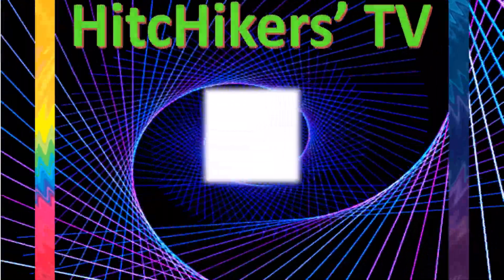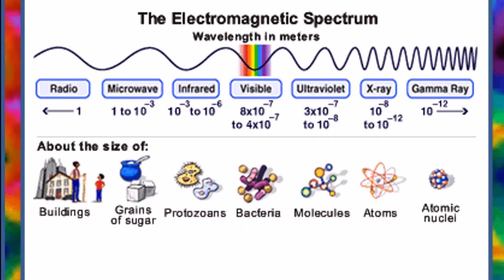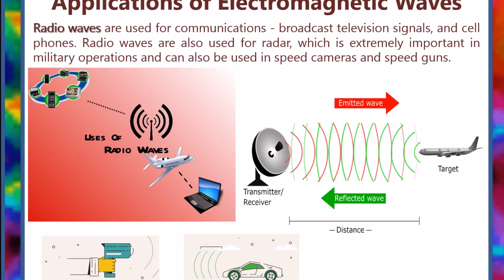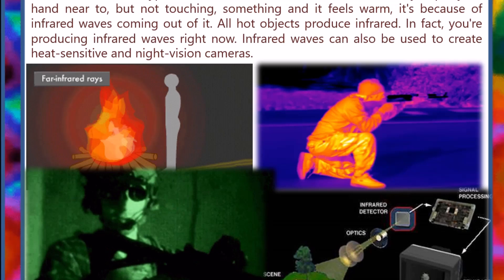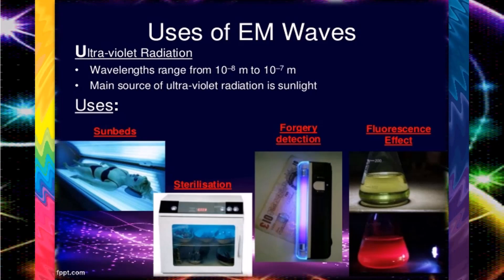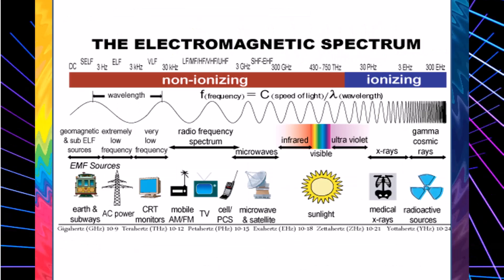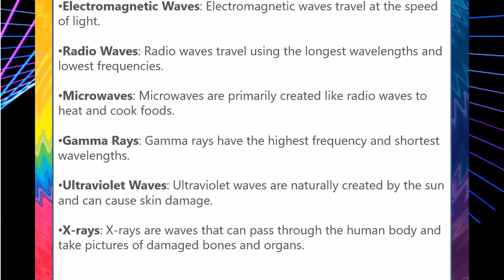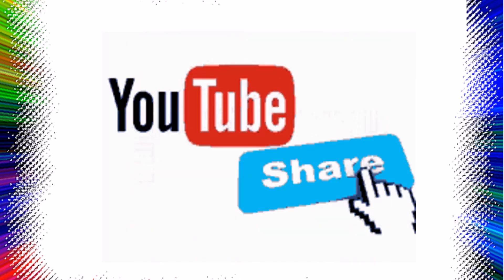Applications of Electromagnetic Waves in Technology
Technological Applications of Electromagnetic Waves
=//1000$YoutubeRevenue/Range(1000$)*(views)/(1000$)